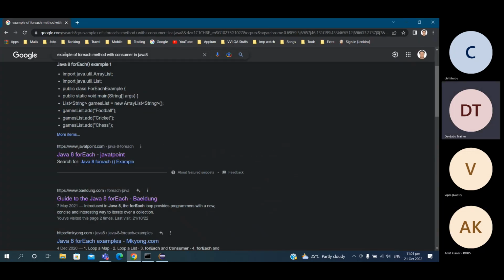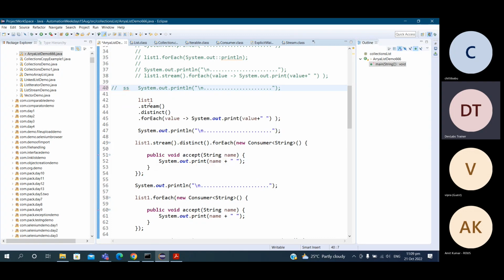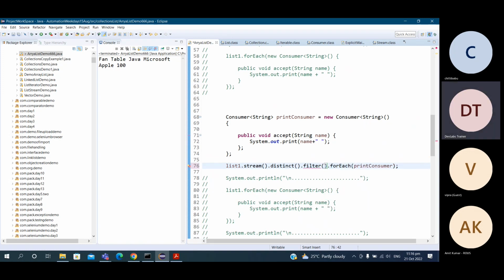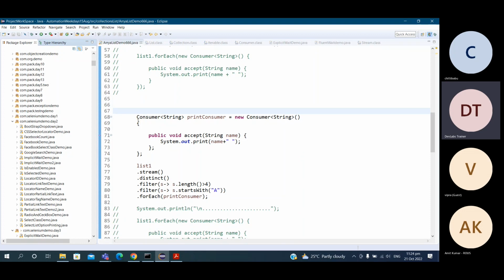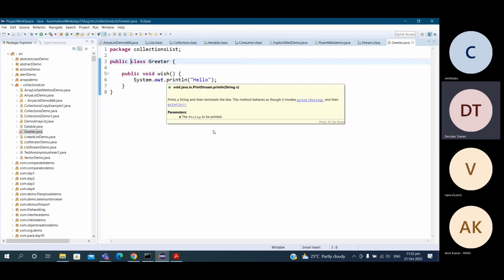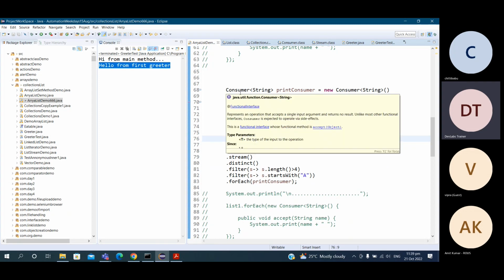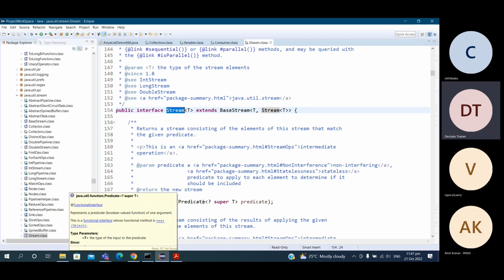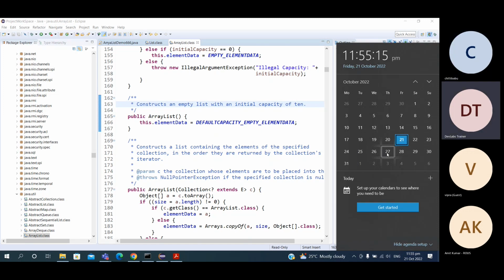SDET Automation QA Training Day35 ForEach ConsumerInterface Annonymous class